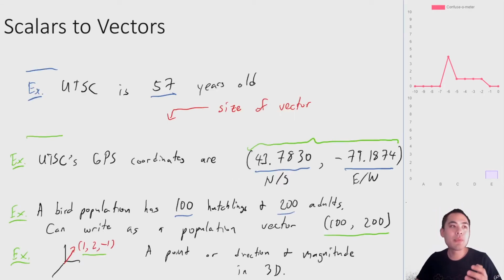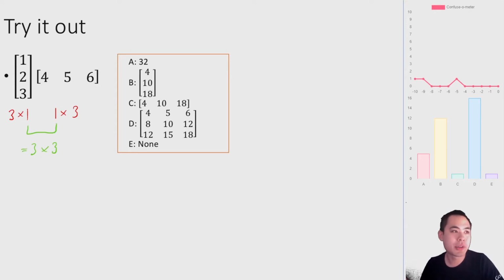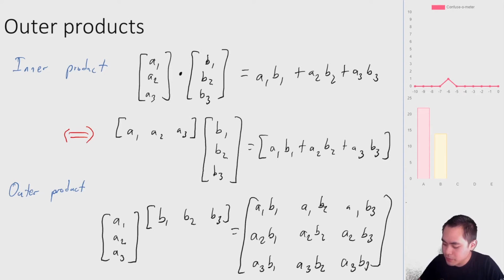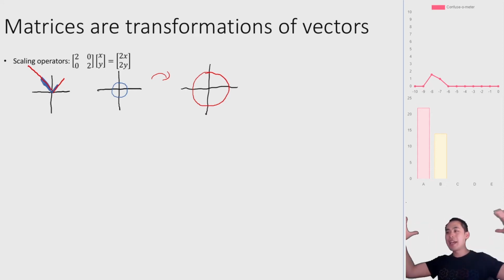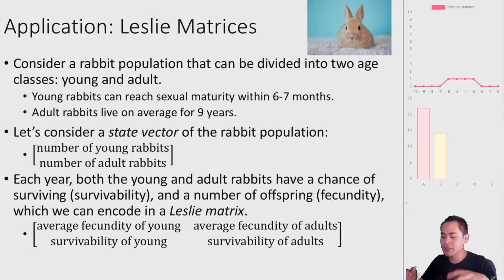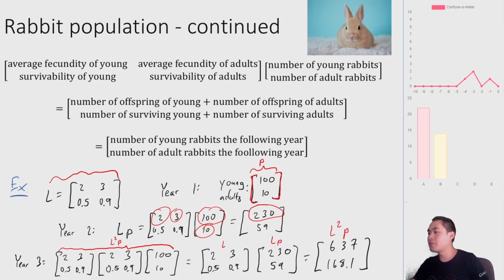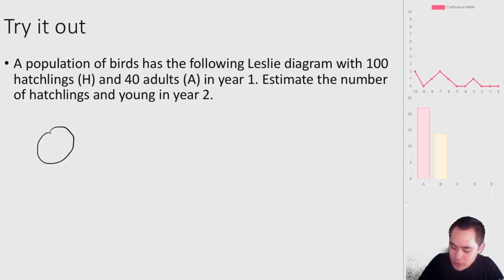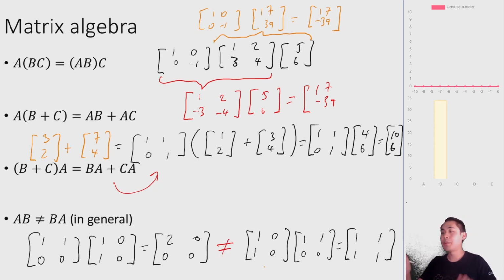MATA35 - Lecture 3a, part 2 - matrix algebra and Leslie matrices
Lecture 3a, part 2 of UTSC MATA35: Calculus II for Biological Sciences

Scalars to vectors to matrices.
Basic operations: addition, multiplication, etc.
Leslie matrices